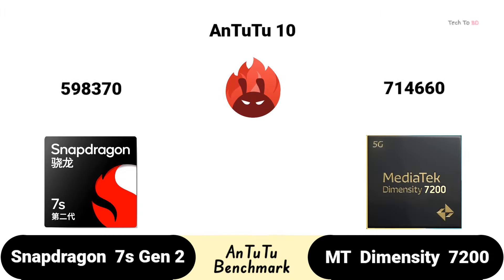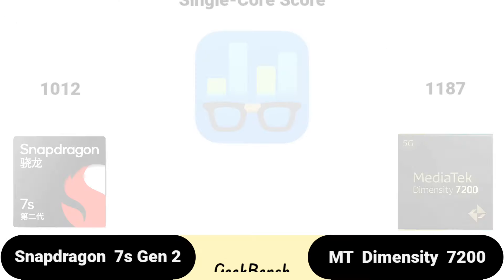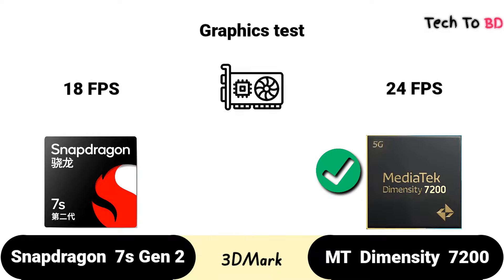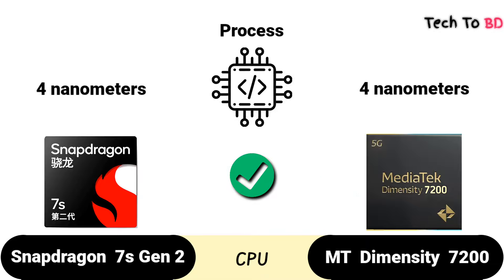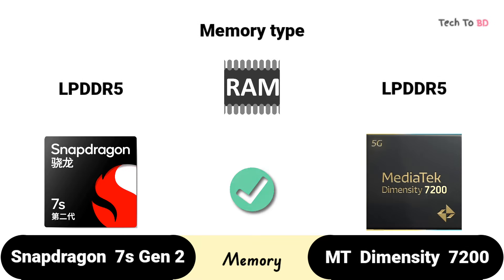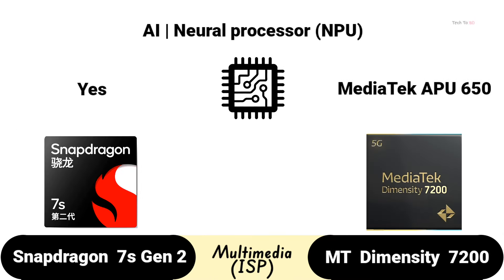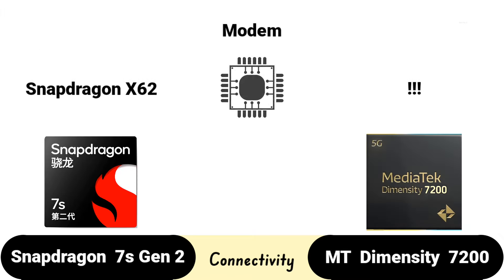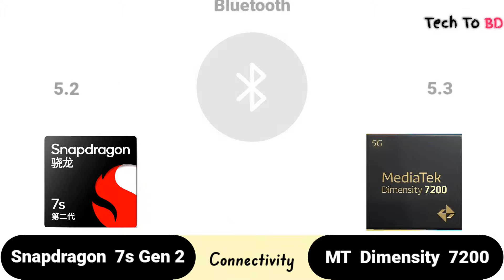Snapdragon 7s Gen 2 vs Dimensity 7200 – what's better?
We compared two 8-core processors: Qualcomm Snapdragon 7s Gen 2 (with Adreno 710 graphics) and MediaTek Dimensity 7200 (Mali-G610 MP4). Here you will find the pros and cons of each chip, technical specs, and comprehensive tests in benchmarks, like AnTuTu and Geekbench.

Key Differences
Main differences and advantages of each chip

🔰Pros of MediaTek Dimensity 7200
➤Performs 2.4x better in floating-point computations
➤Supports 100% higher memory bandwidth (51.2 against 25.6 GB/s)
➤17% higher CPU clock speed (2800 vs 2400 MHz)
➤Higher GPU frequency (~20%)
➤Shows better (up to 19%) AnTuTu 10 score – 714K vs 598K
➤Better instruction set architecture

n/a means I didn't find any information about that topic.

00:06   AnTuTu 9v

00:37   GeekBench

00:54   3DMark

01:15   CPU

01:46   Graphics

02:02       memory

02:28   Multimedia

02:59   Connectivity

03:34   Information

03:51   Result

04:13   WINNING ?